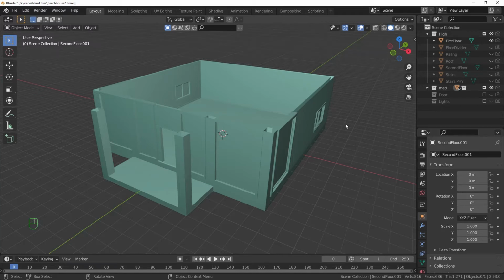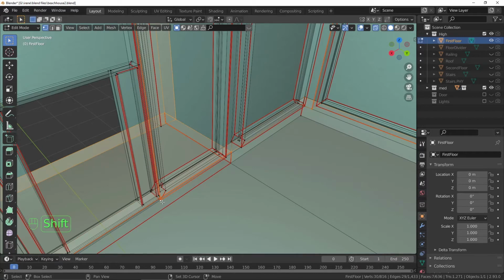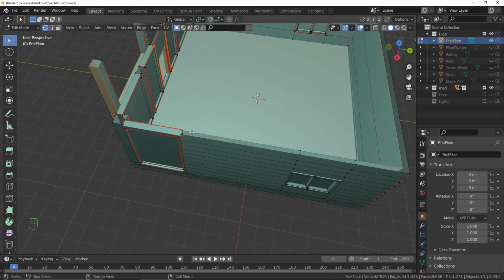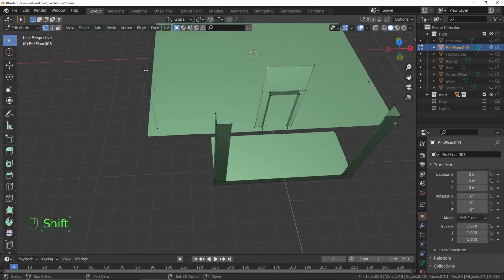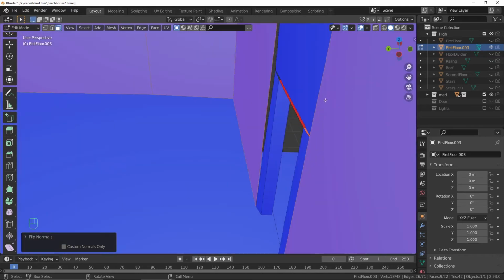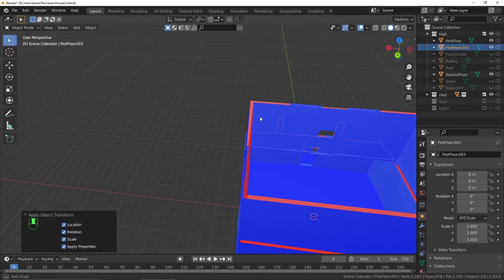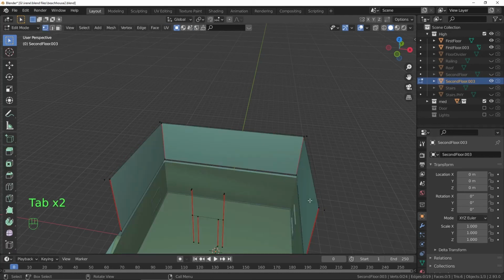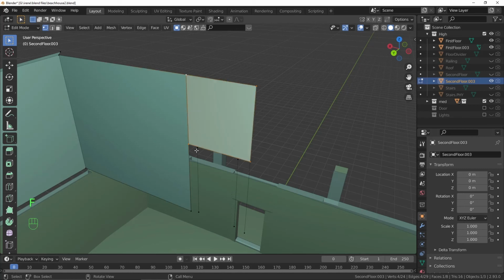Physics 102.3 the walls